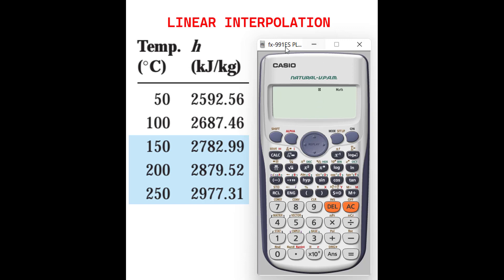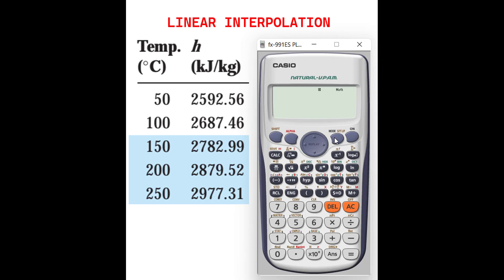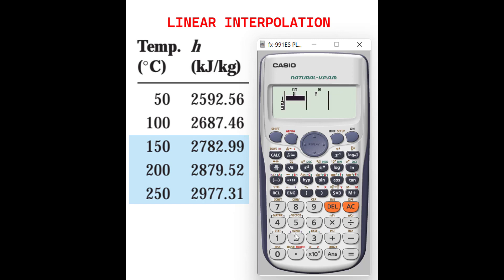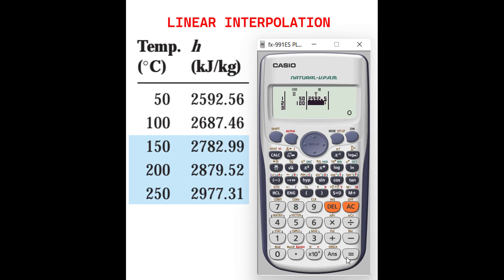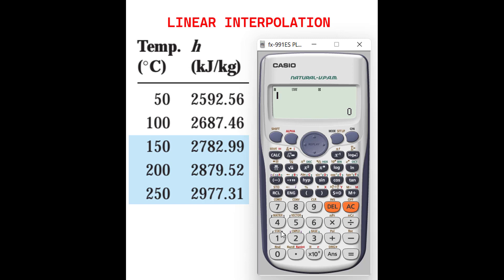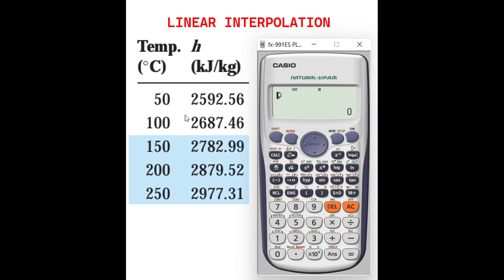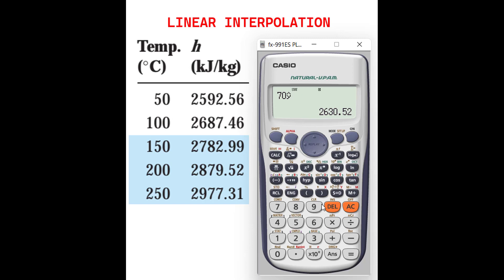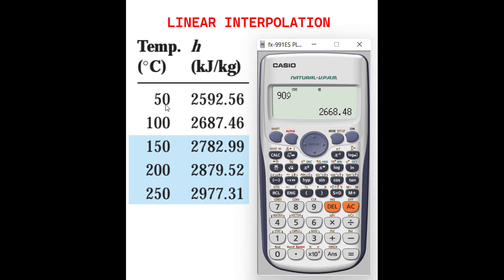Find enthalpy value using calculator Casio Fx991ES- Engineers Academy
This tutorials introduces the calculator trick to find the interpolated value of enthalpy from a given steam table. This method can be use to predict any value for linearly scattered data.

thermodynamics
calculator tricks
casio fx991es
Find the enthalpy value using calculator using calculator Casio Fx991ES- Engineers Academy